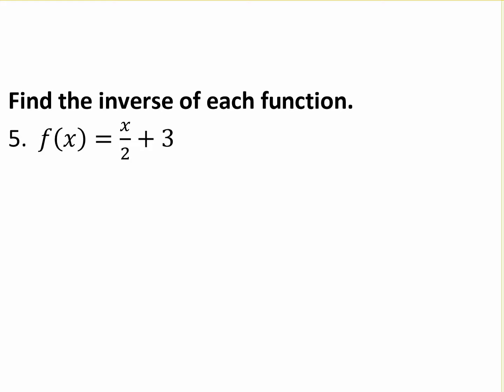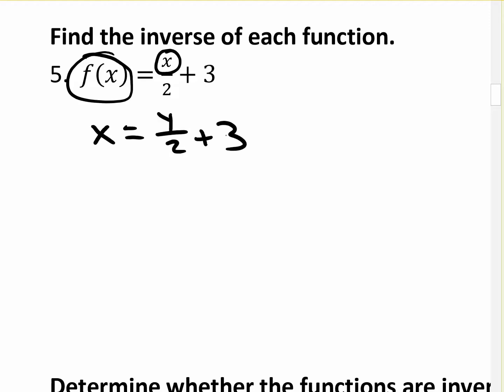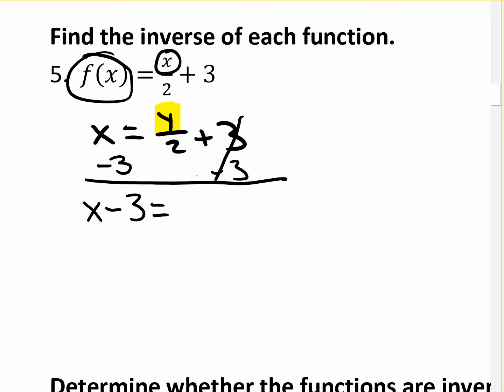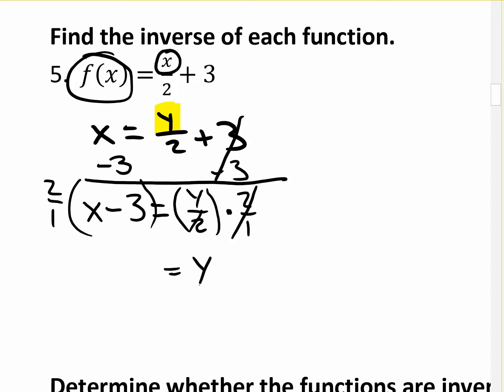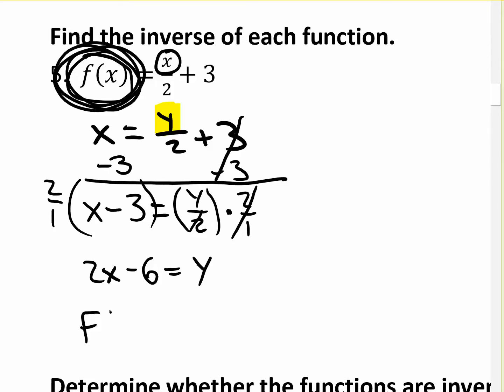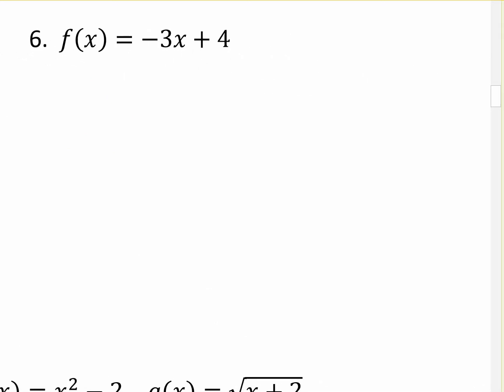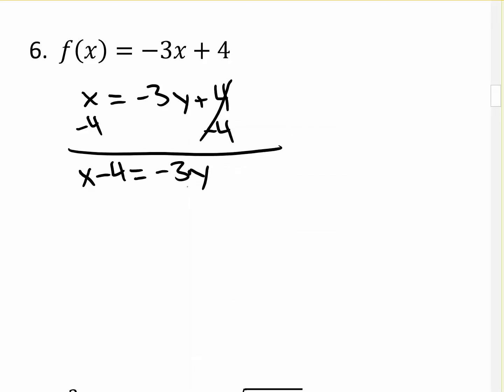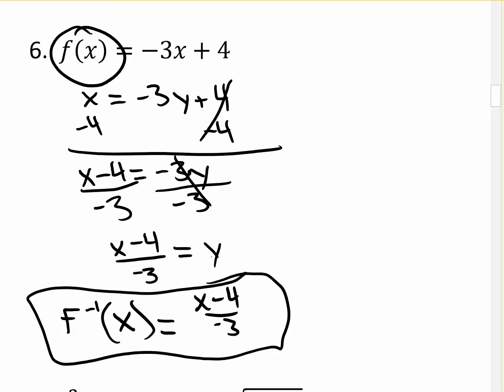Video 3 Find the Inverse of each function